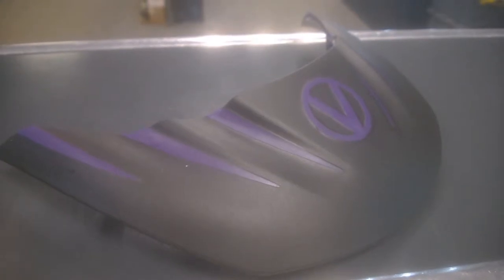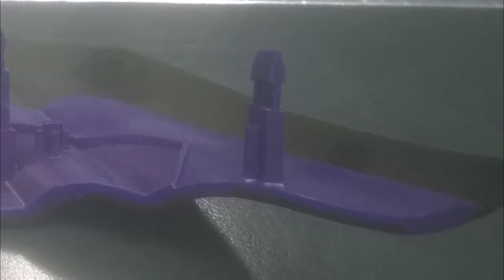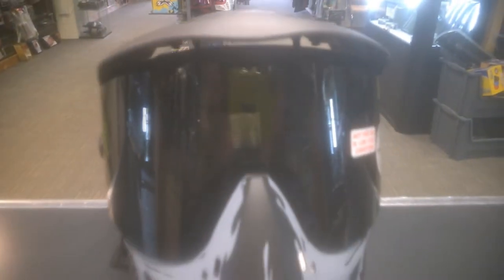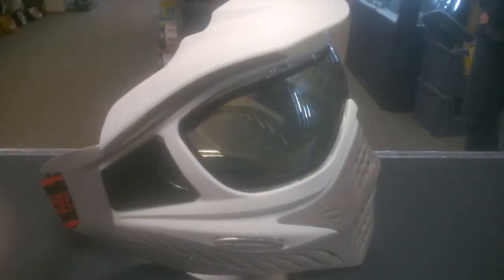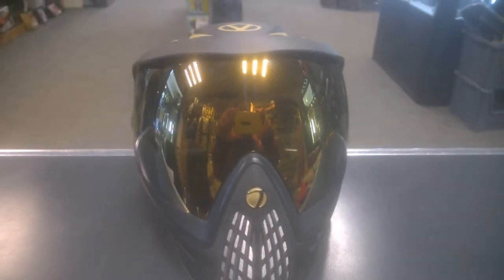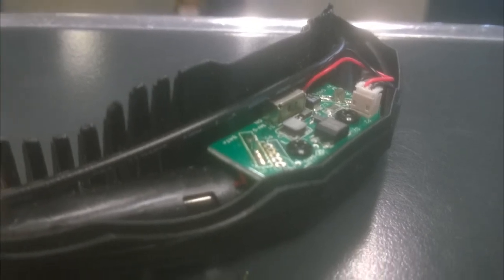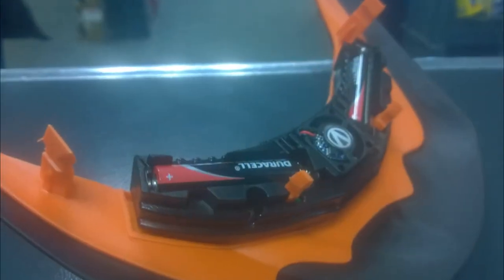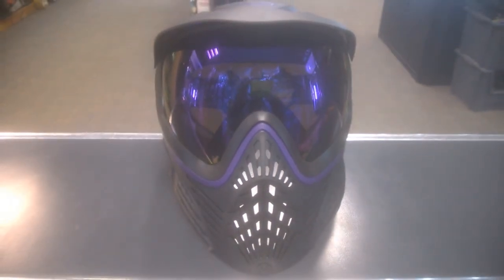New Virtue Stealth Visors and Stealth Fans from BZ Paintball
We have a quick look at the new Virtue Stealth Visors and Fans and how they fit on other goggles.